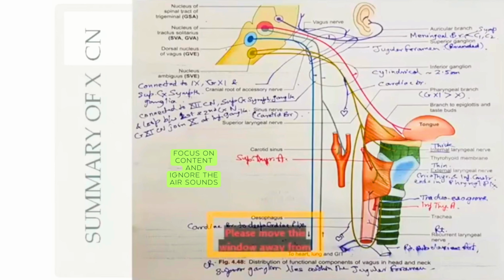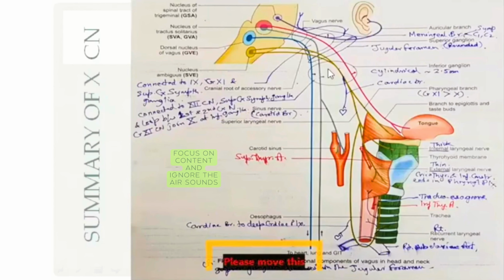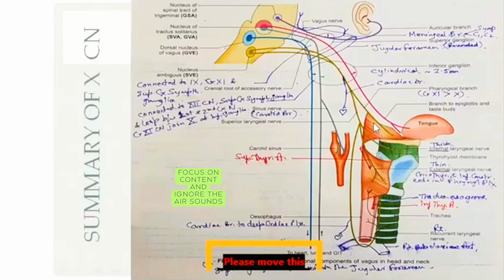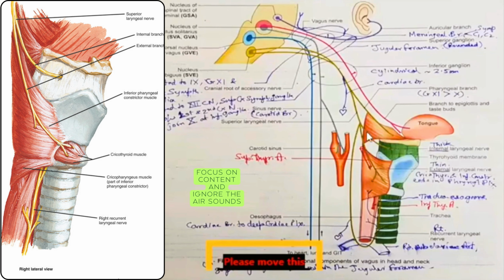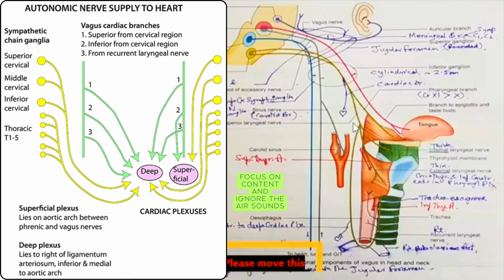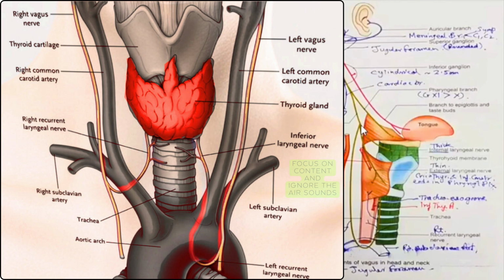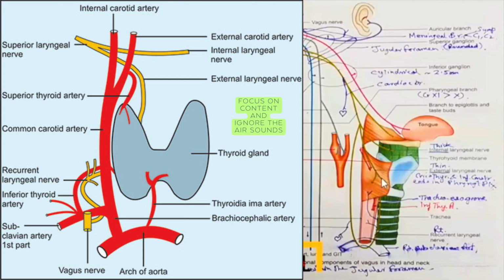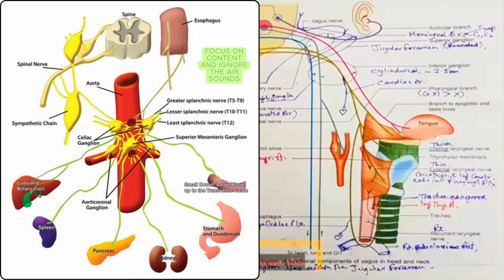Vagus nerve | Vagus nerve anatomy | Anatomy of vagus nerve | Vagus nerve summary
Anatomy of vagus nerve - rapid revision
Summary of vagus nerve anatomy
All about vagus nerve in a single video

0:00 Nuclei of vagus nerve
1:01 Meningeal branch of vagus nerve
2:02 Branches of vagus nerve
3:03 Where does cranial accessory nerve joins vagus nerve?
4:06 Vago-Accessory nerve complex
5:05 Internal laryngeal nerve branch of vagus nerve
6:10 Comparing the branching pattern of right and left vagus nerve
7:11 Comparing the right and left recurrent laryngeal nerve
9:40 Superior laryngeal nerve, superior thyroidal artery relationship
11:20 Oesophageal plexus of right and left vagus nerve